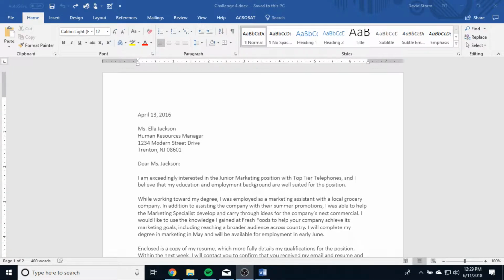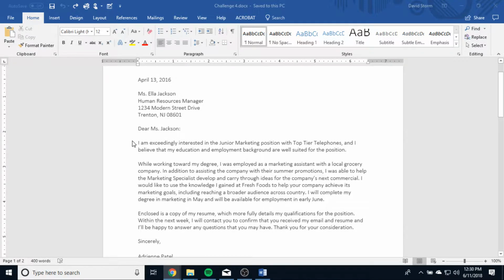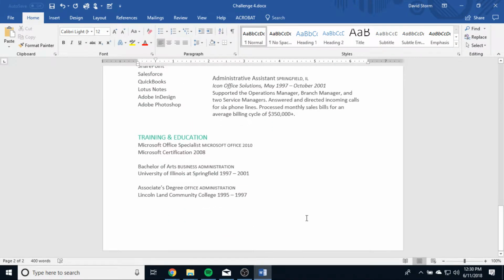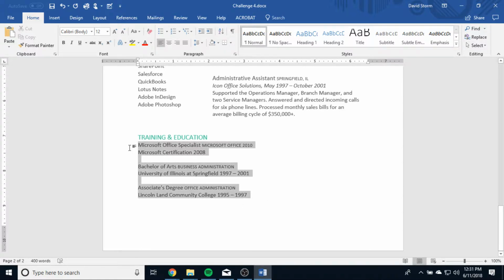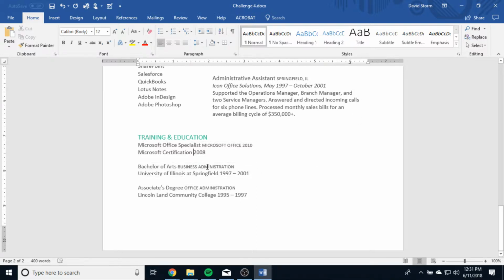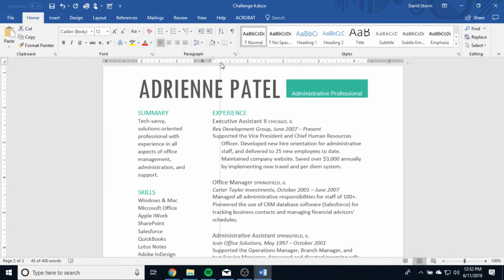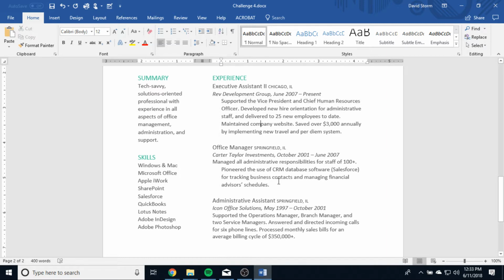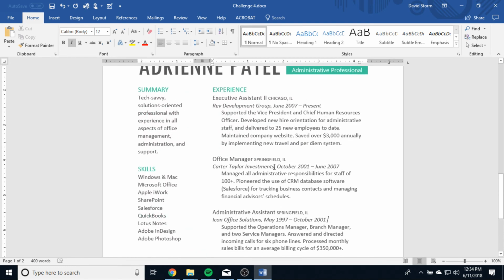Word Processing - Video 7 - Challenge 4